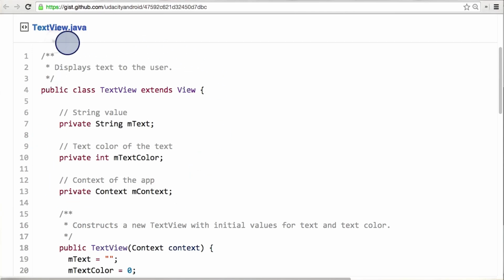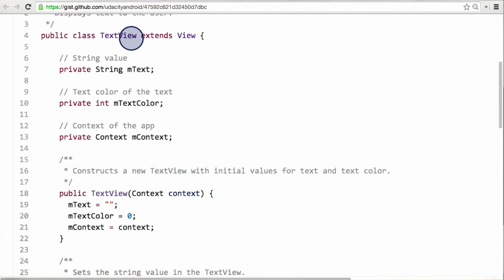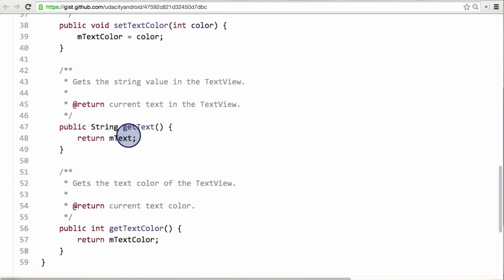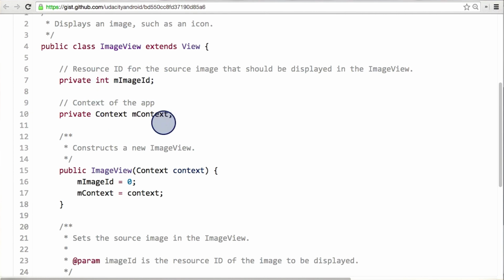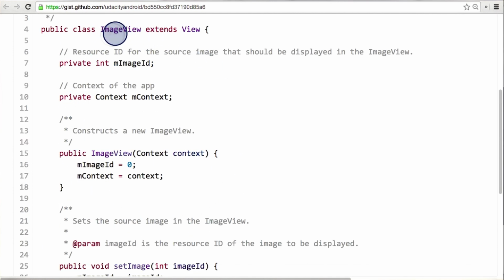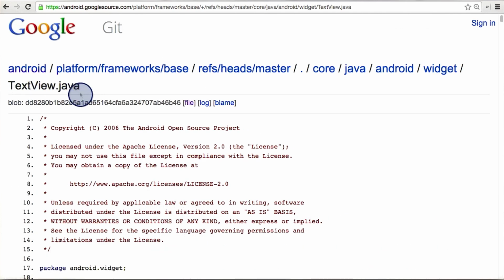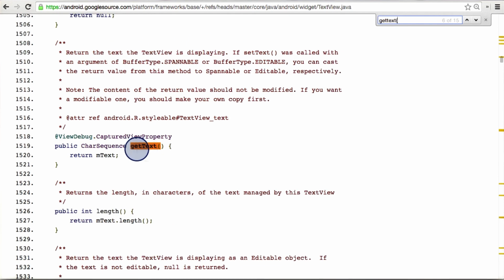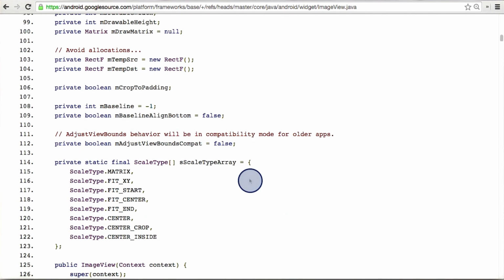What is a Java Class?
This video is part of the Udacity course "Android Development for Beginners".